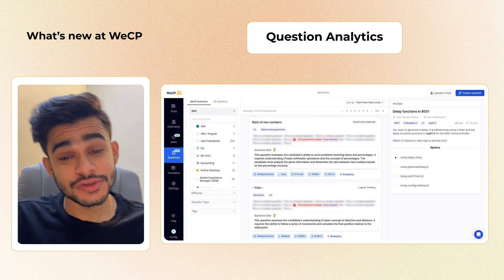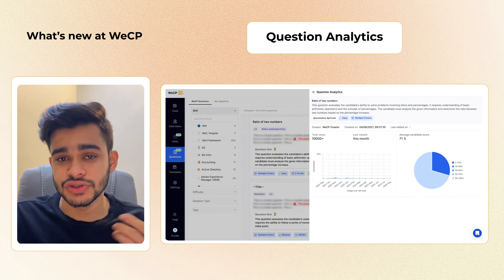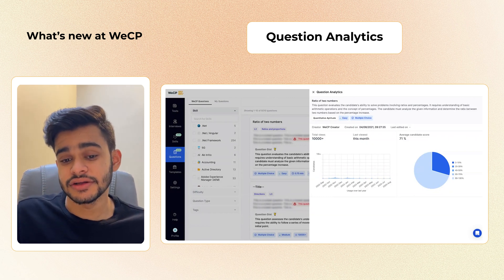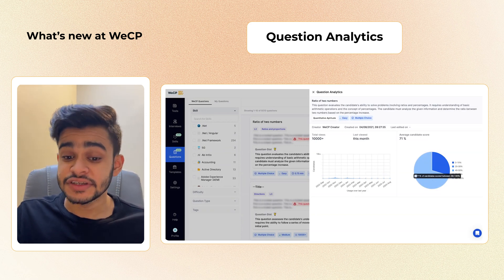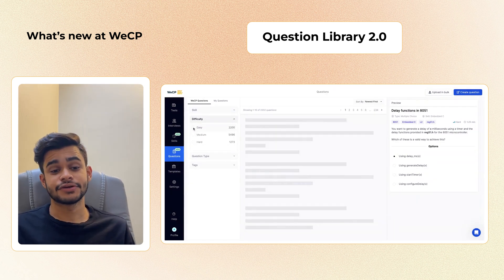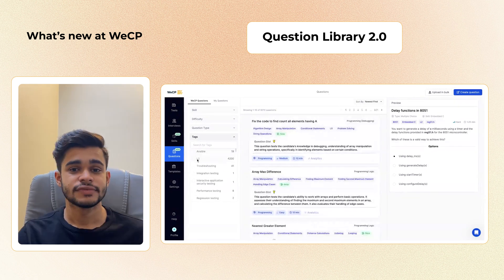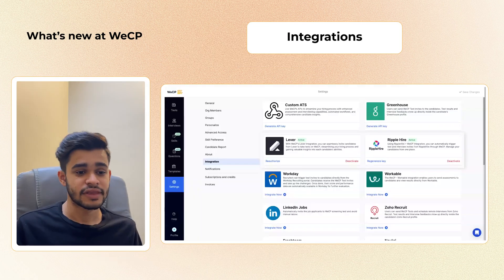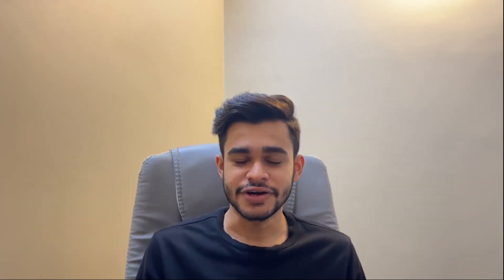New at WeCP: Question Analytics, Question Library 2.0, and More.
First time on camera for updates! Tune in as we reveal what's new, better, and sleek at WeCP 🚀

Timestamps

0:00 - Brainstorming
0:21- What's new at WeCP
0:31 - Question Analytics
1:13 - Question Analytics Product walkthrough
3:04 - Question Library 2.0
3:47 - Email Reminders
4:12 - Webhook notification
4:39 - Integrations
4:54 - Outro